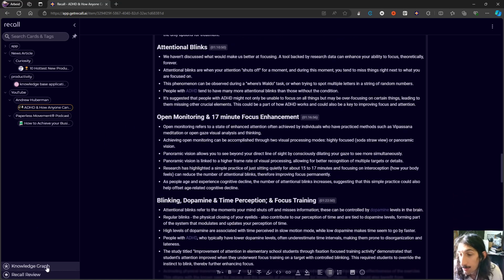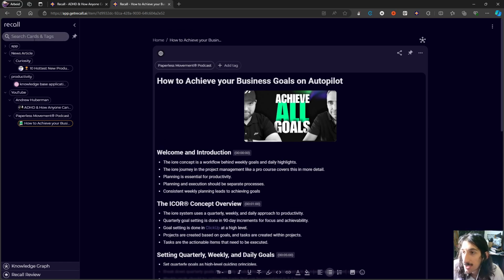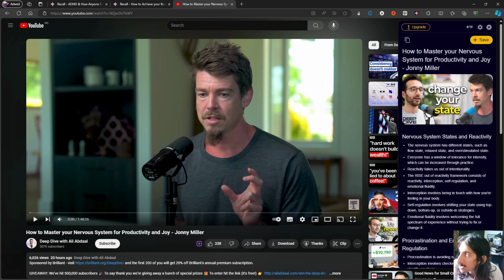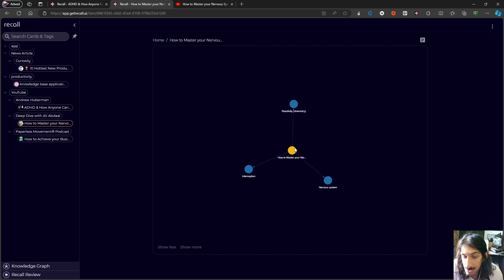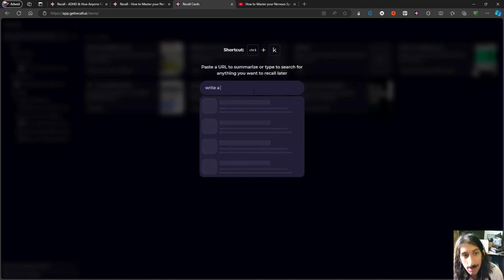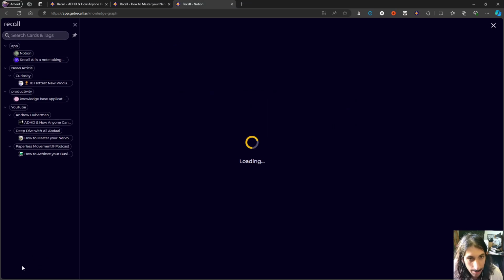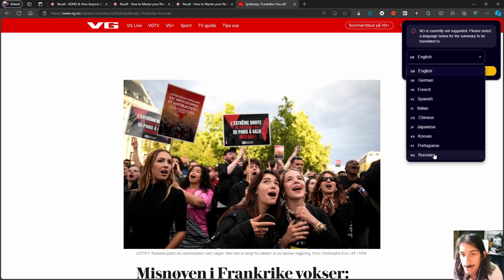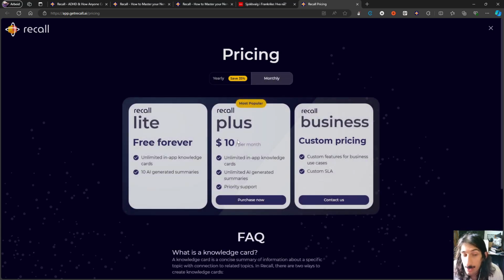Recall AI your new knowledge base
A new personal knowledge management or AI note taking app is on the market. This one is looking really good and it uses AI to help you summarize and create backlinks for you.

0:00 - intro
0:40 - Quick Look at the features
02:51- AI summaries
04:40 - Taking notes
07:00 - who is this for?
09:37 - pricing